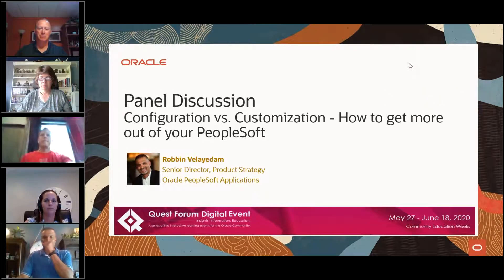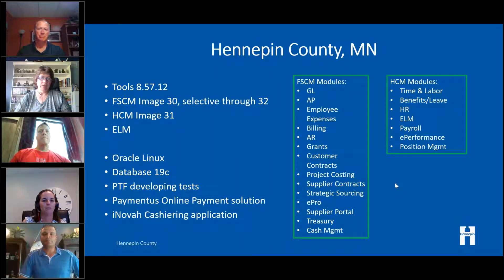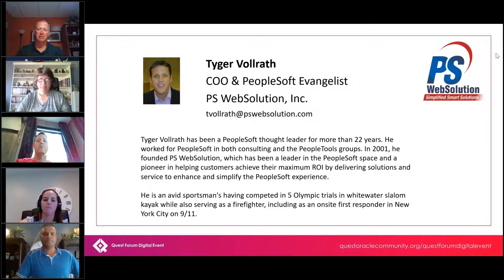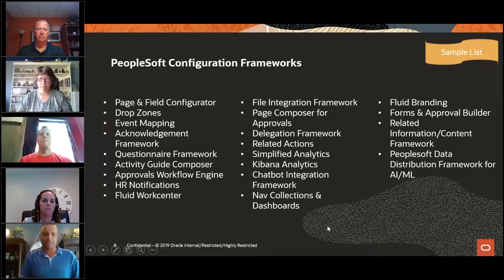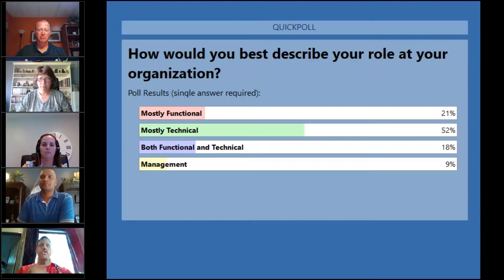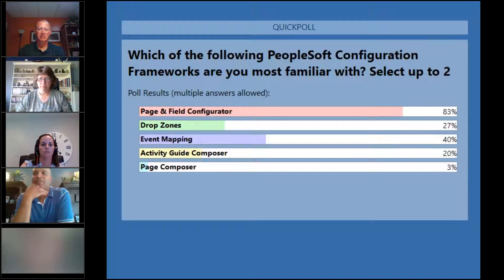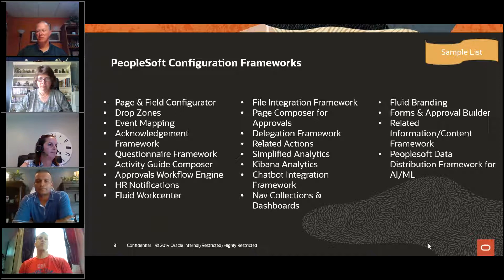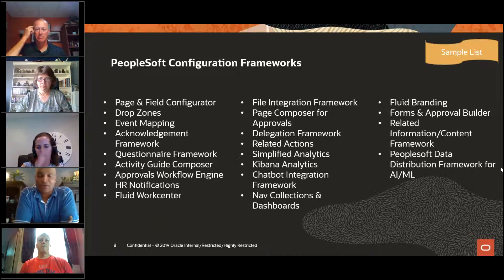Configuration vs Customization A panel discussion on how to get more out of your PeopleSoft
Learn best practices for minimizing, isolating, or removing customizations altogether in your PeopleSoft environment. There are a number of configuration options and frameworks available in PeopleTools, HCM applications, and Enterprise Components that allow you to customize your PeopleSoft system without the overhead of applying custom projects every time you get current with your application images. You will hear from subject matter experts who have been working with PeopleSoft customers for 15+ years and have the opportunity to ask questions about your situation.